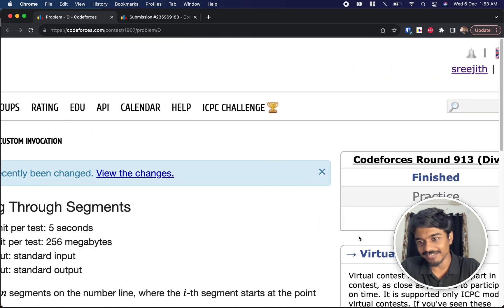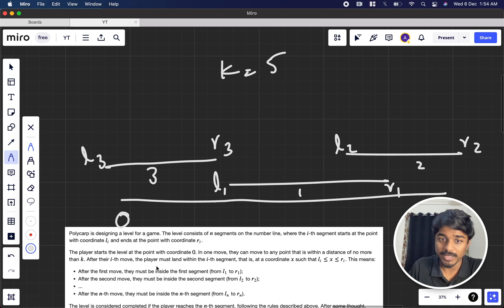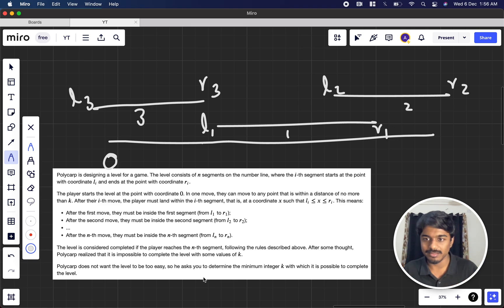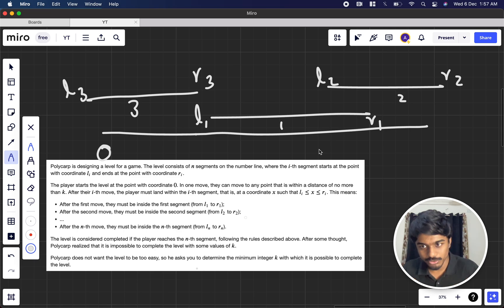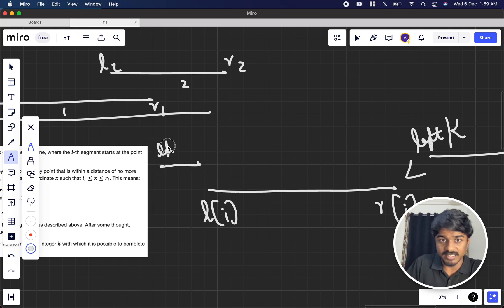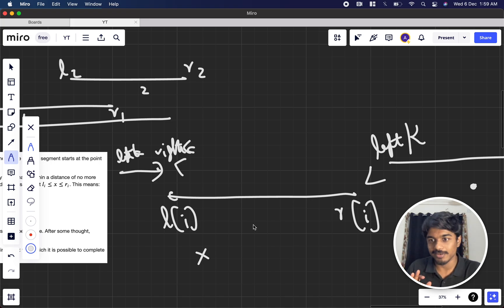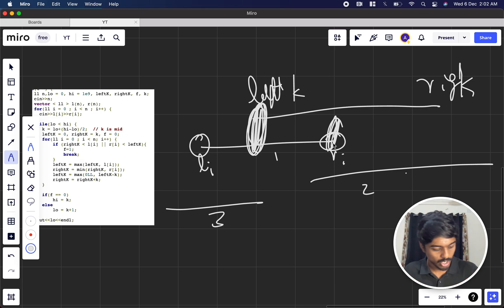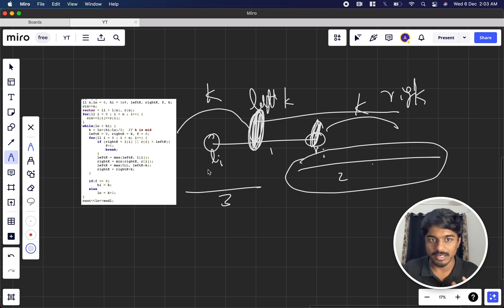Jumping Through Segments | Codeforces 1907D Solution | Codeforces Round 913 (Div. 3) | English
In this video, I walk through the solution to problem D from Codeforces Round 913 (Div. 3)

Problem name: "jumping through segments"
My Submission: